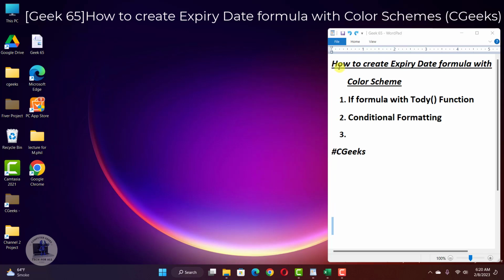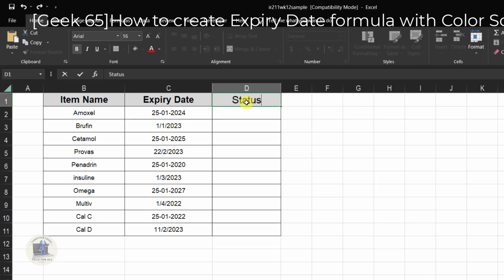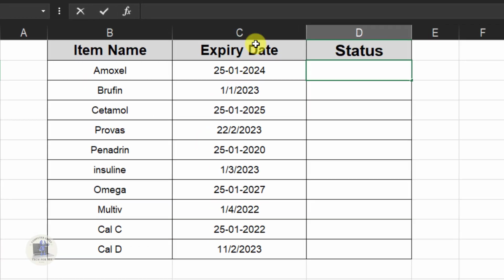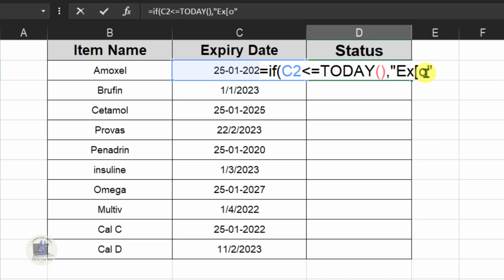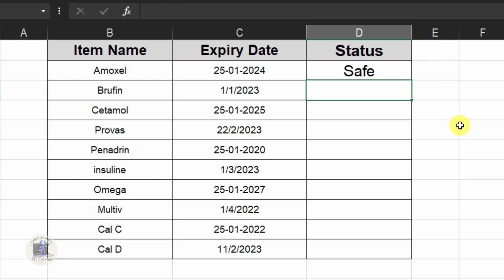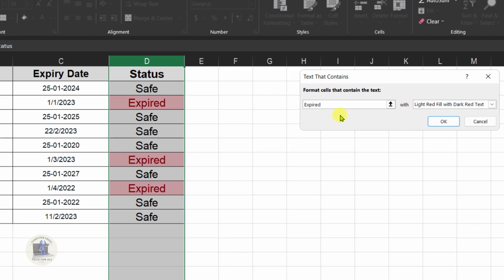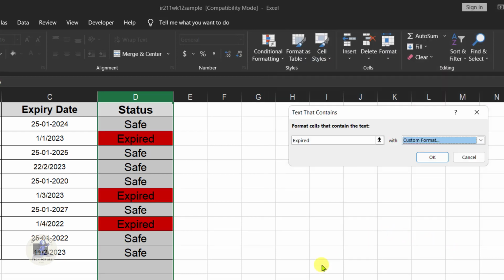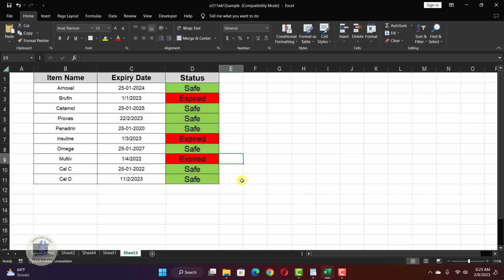[Geek 65] How to create Expiry Date formula with Color Schemes (CGeeks)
Hello Guys,
In this tutorial you will learn how to find out expiry of medicine with IF formula along with multiple color tags in MS Excel.

Regards,